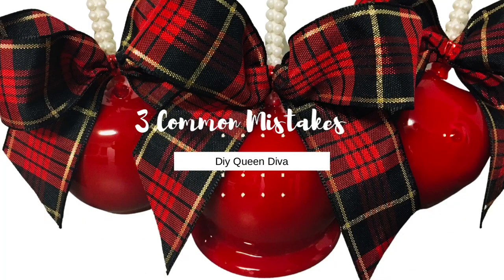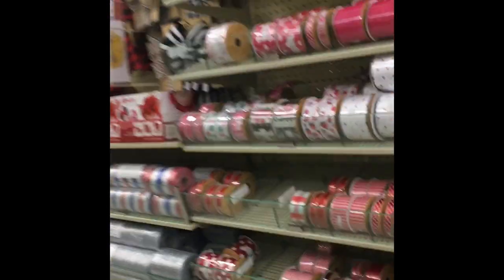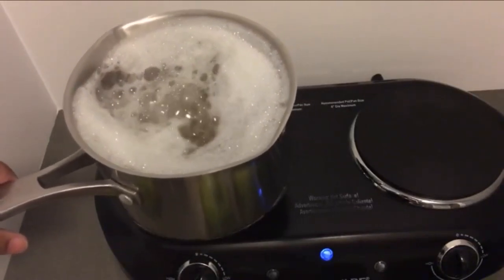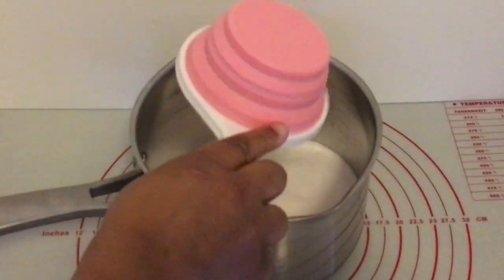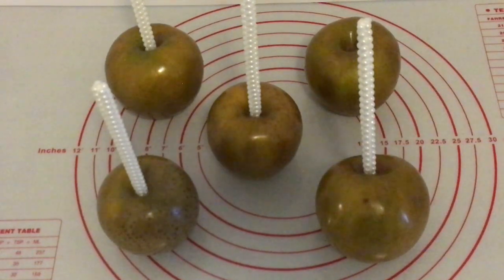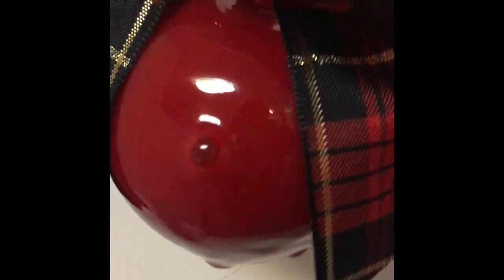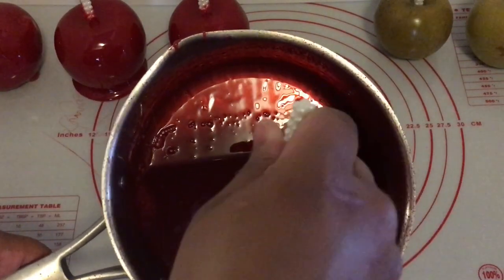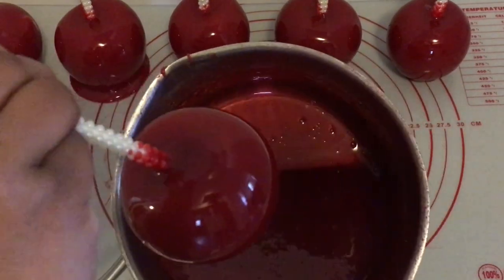How To Make Candy Apples For Beginners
Candy Apple TV:  How To Make Candy Apples For Beginners will be shown in this video.  It was challenging for me to make candy apples as a beginner.  I couldn't even get my candy to stick to the apples.  My candy would slide all down the apples….lol.  I was confused about candy apple recipes to use.  Half the time I couldn't get all of my apples dipped because either the candy thickened so hard I couldn't continue to dip my apples, and or I didn't have enough candy to finish dipping my apples.  It was frustrating.

🍏Need Extra Help?  Get 1:1 Coaching🍏
SCHEDULE YOUR ONE-ON-ONE COACHING:

This is Candy Apple TV, and I’m your host Diy Queen Diva.

However, I learned how to make candy apples 1.5 years ago and love it! Now I use 3 NO THICK Candy Apple recipes for small, medium, and large batches. These recipes will make you and your customers happy! Did I mention ONLY one pot is needed?. lol A major timesaver!

Here are 3 common mistakes to easily avoid while making your candy apples.  The first two are mistakes beginners make during the apple cleaning process, which are the following:

(1.)  Not cleaning your apples good at the top where the candy apple stick is inserted.
(2.)  Not cleaning the wax off your apples.
(3.)  Not scraping the bottom of your apples to prevent the extra candy on the bottom.

My favorite apple cleaning method will help your candy stick to the apples because these ingredients work well with removing the apple wax:

Water
⅓ cup  Real Lemon Juice
2 Tablespoons Baking Soda
1 Tablespoon Salt

This apple cleaning method really gets the wax and sap off the apples while the inner apple maintains green.

When you’re just starting out, you want to make about 5-6 candy apples.
The best recipe for NO THICK candy apples will be using the 4-3-1 candy apple recipe:

4 cups sugar
3 cups water (this helps thin down the thickness of the candy)
1 cup light corn syrup
flavoring

The most IMPORTANT THING HERE IS, you will be able to finish  dipping your candy apples without the candy mixture getting too thick and too hard before you are finished dipping your candy apples.

🍏SMALL BATCHES:  Candy Apple Recipe 3-2-1 for up to 5 apples.
🍏MEDIUM BATCHES: Candy Apple Recipe 4-3-1 for up to 6-8 apples.
🍏LARGE BATCHES:  Candy Apple Recipe 6-4-1 for up to 8- 24 small apples.

2.5 quart Candy Apple Pot
3.5 quart Candy Apple Pot
Wilton’s White Icing

Make sure you tell your family and friends about my channel.

0:00 How To Make Candy Apples For Beginners
1:25 How to Cook Candy Apples For Beginners
3:21 The Perfect Candy Apples
6:34 Christmas Candy Apples
7:33 Red Candy Apples